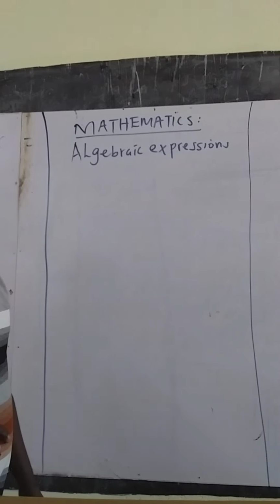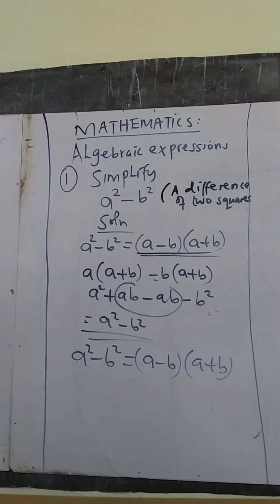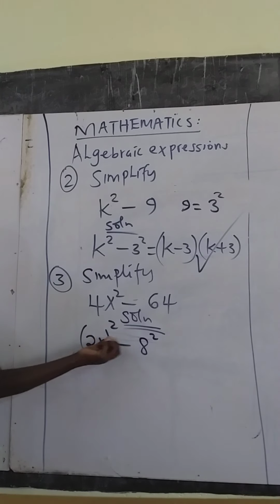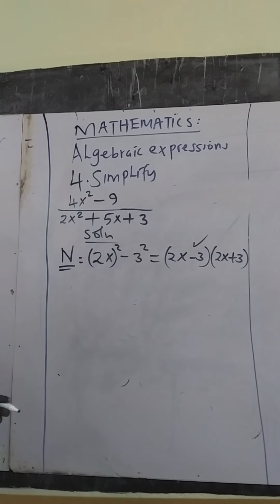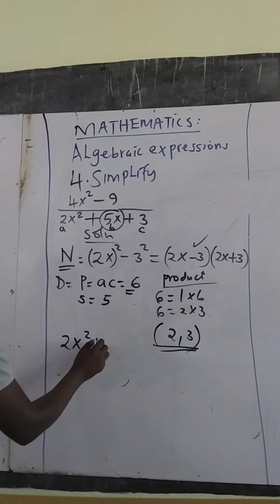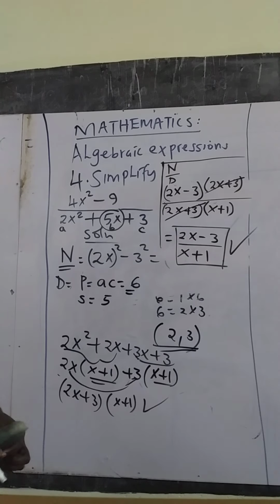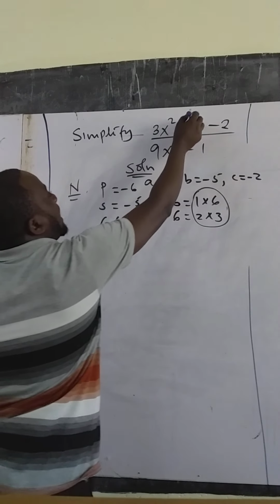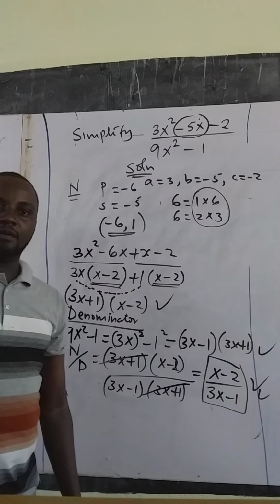Algebra lesson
To help learners at home